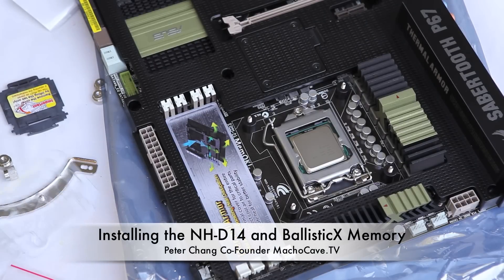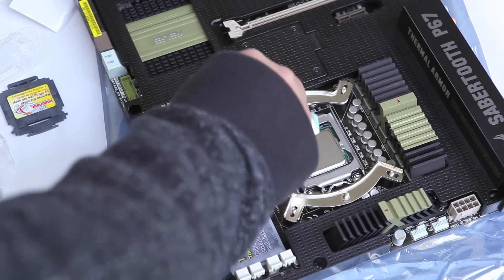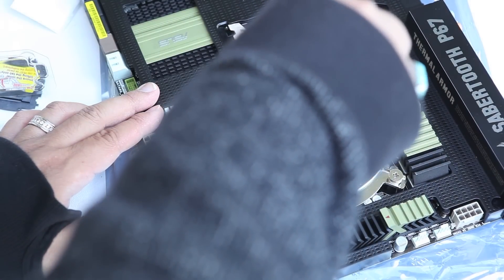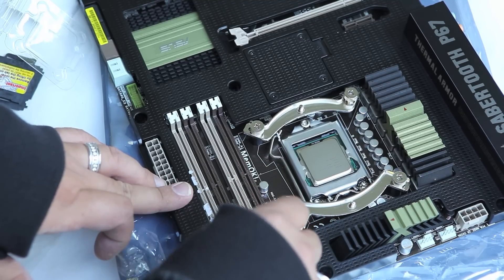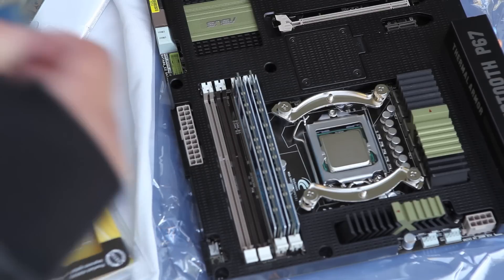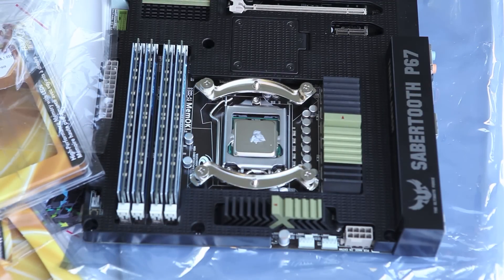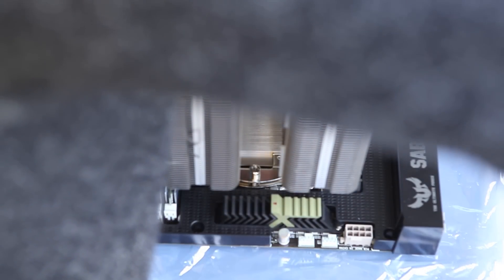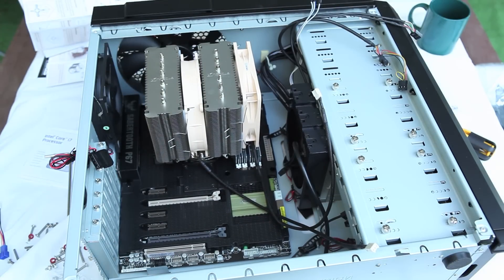Installing NH-D14 and Crucial BallisticX Tracer Memory build your own computer part 6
Peter Chang installs Crucial BallisticX memory into the Sandy Bridge Asus Sabertooth P67 motherboard. Also, Peter finishes installing the Noctua NH-D14 cpu cooler as well.